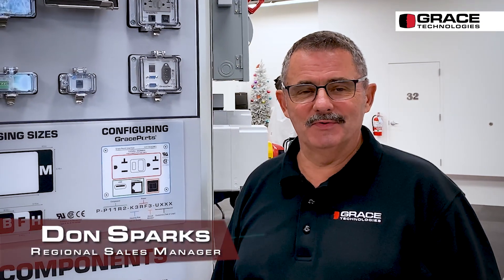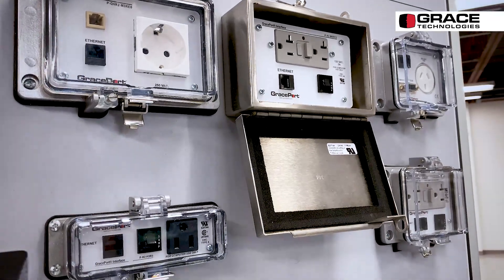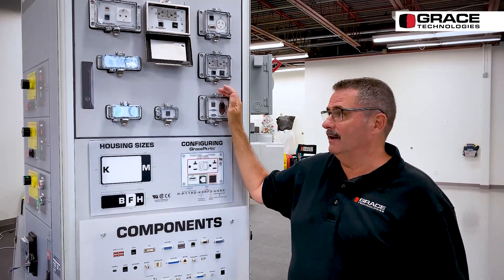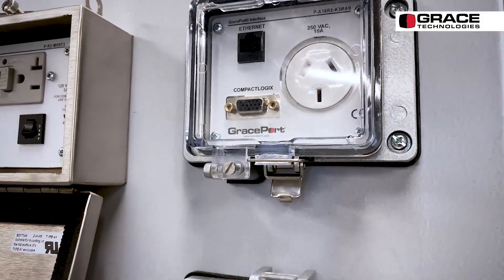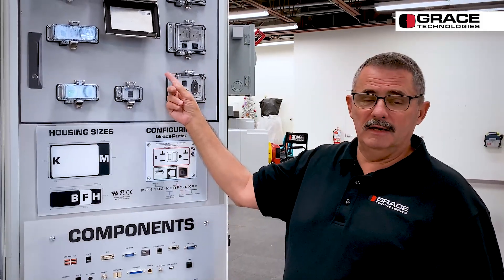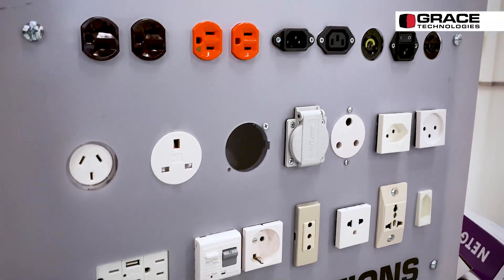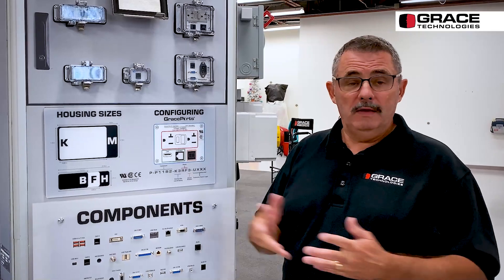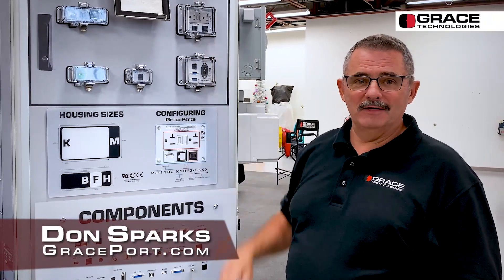GracePort® | Panel Interface Connector Overview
Learn how GracePorts make industrial control panels safer and more productive

Regional Sales Manager, Don Sparks, presents the GracePort product line of fully customizable panel interface connectors. These programming ports provide safe access to PLC control panels
through closed doors.

GracePorts are panel interface connectors that we fully customize to meet your precise application. This is what sets a GracePort apart from other communication ports. We can create a custom-built GracePort, including special text, cut-outs, cable lengths, and even adding your company logo, all in just a few days. Assembled in the USA and created just the way you want it.

With a wide array of components, we can insert virtually any connection into your unique GracePort. We also carry power options to meet the needs of our international customers. Lastly, numerous housing types are available with environmental ratings such as Type 3R, 4, 4X, & 12.